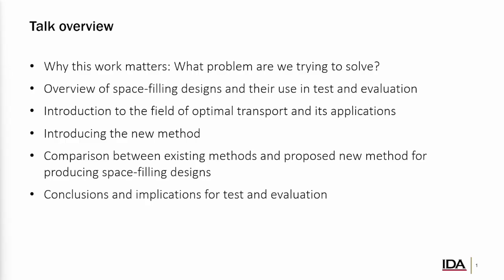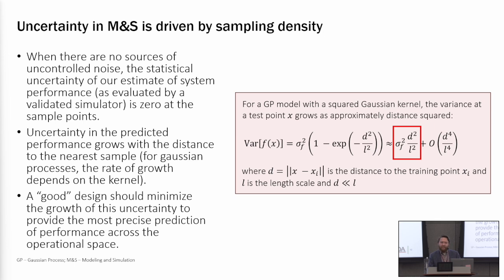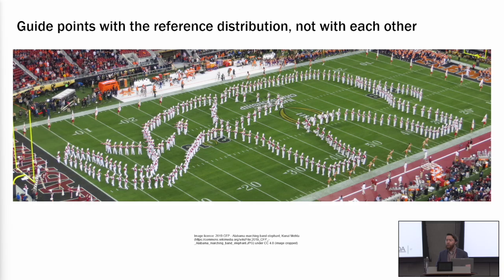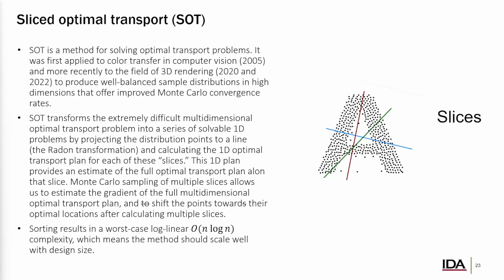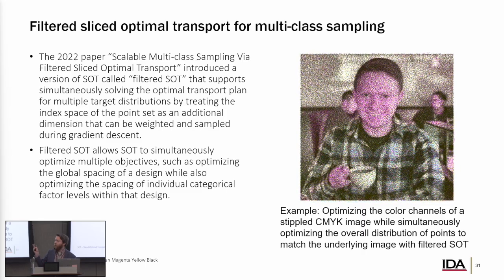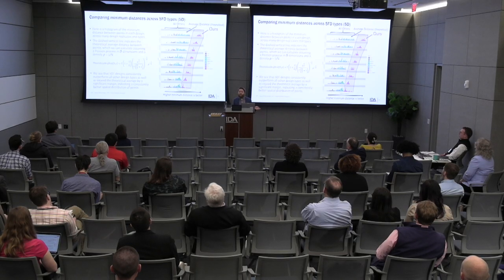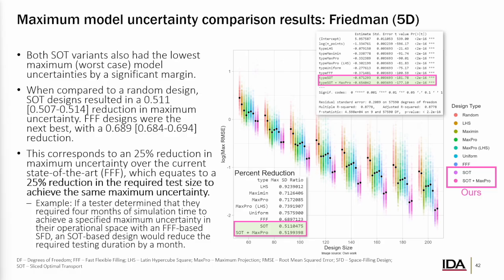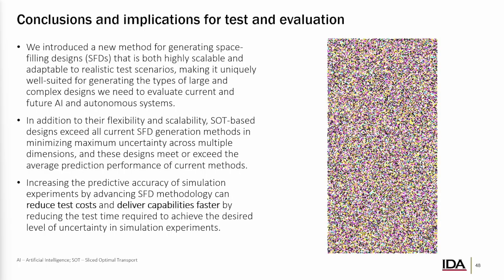Session 2B: Optimal Transport-Based Space Filling Designs for AI and Autonomy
Dr. Tyler Morgan-Wall is a Research Staff Member at the Institute for Defense Analyses, and is the developer of a software library at IDA for optimal design generation and power evaluation in R. He is also the author of several other R packages for data visualization, mapping, and cartography. He has a PhD in Physics from Johns Hopkins University and lives in Silver Spring, MD.